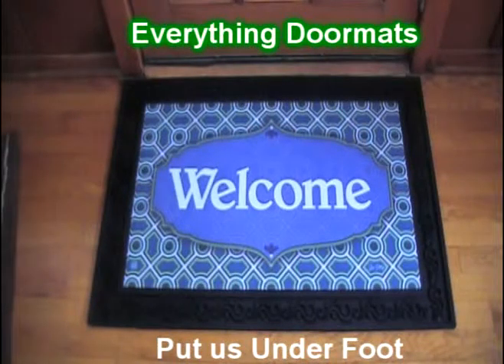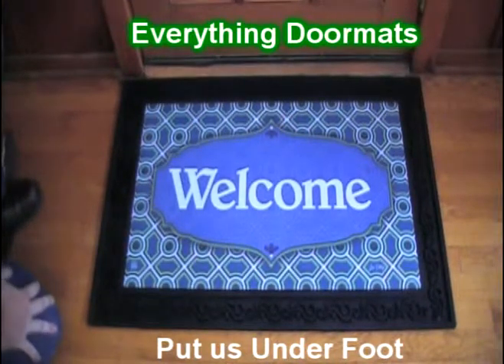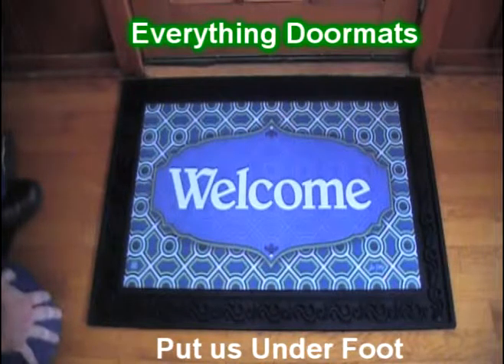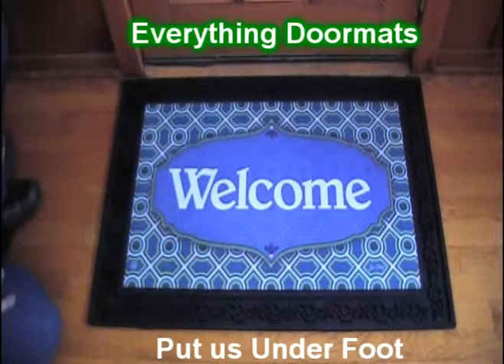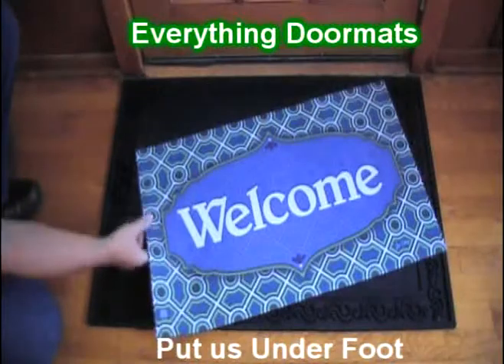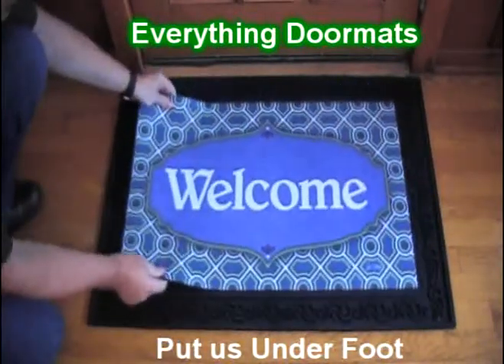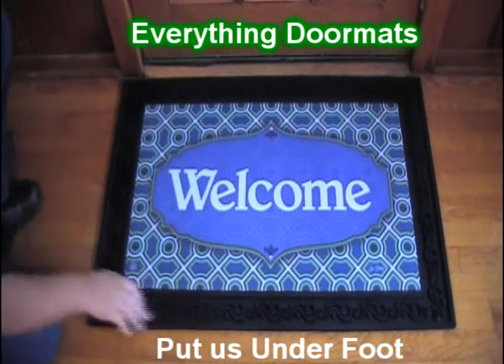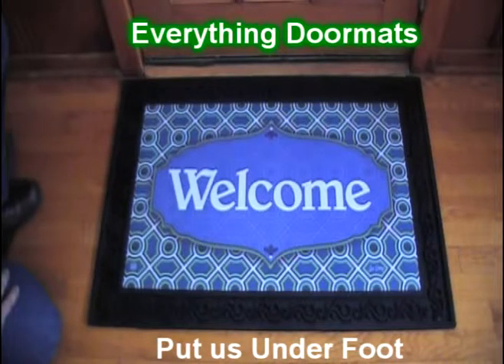Geo Welcome MatMates Insert Doormat - 18 x 30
To help their customers even more William & Nicole have put together a series of short videos showing off the different features of their mats. This video shows a 2015 everyday doormat - Geo Welcome MatMates Insert Doormat.